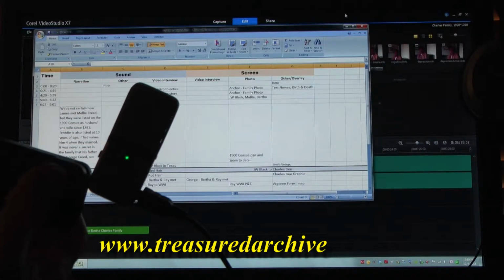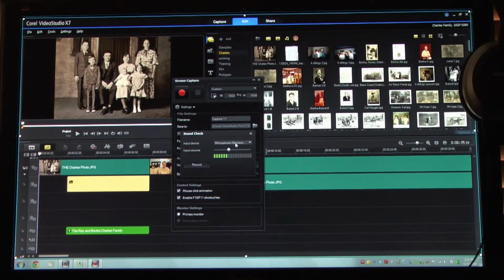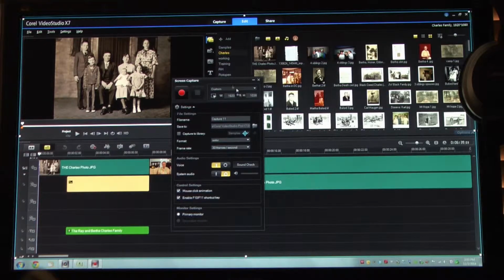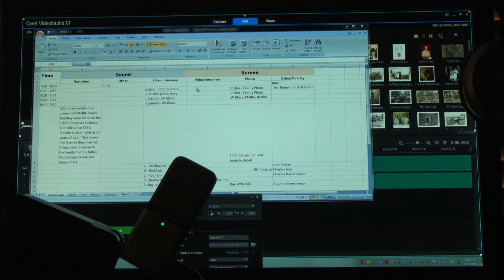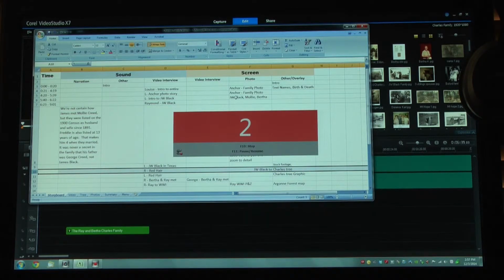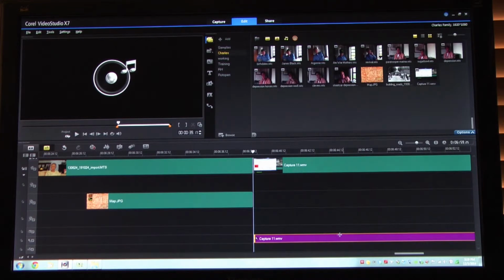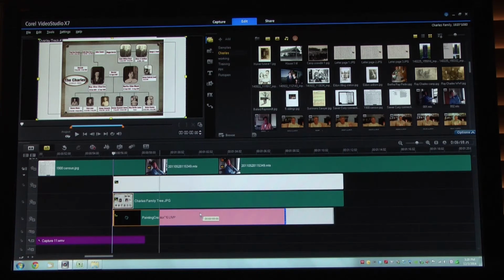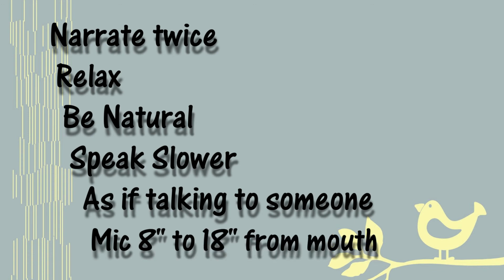Your Family History Video - Part 11 - Narration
This is the 11th in a series of videos that will walk you through creating your own Family History Videos. Even if you have never edited video before, this series will teach you. Part 11 shows how to capture/record, edit, and place narration using Corel Video Studio Ultimate X7 which you can buy Be sure to get the Ultimate version for all of the feature shown in this series.